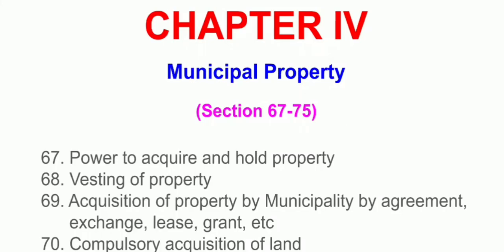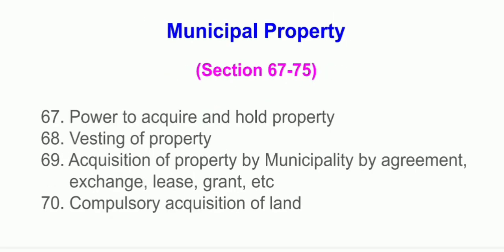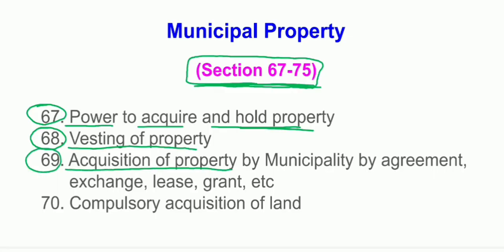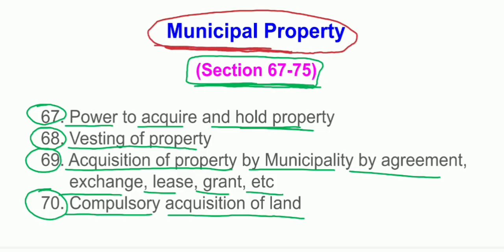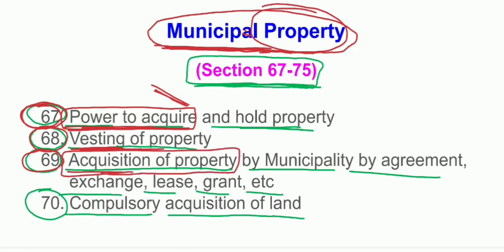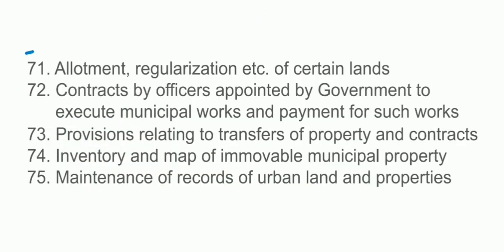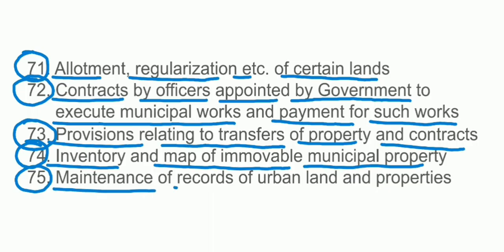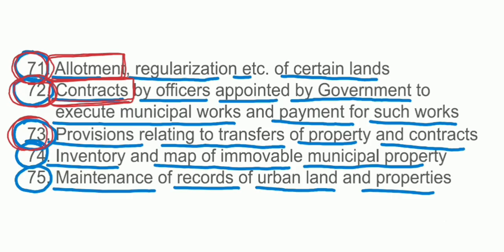Chapter 4 Rajasthan Municipality Act 2009 All Sections in English Medium